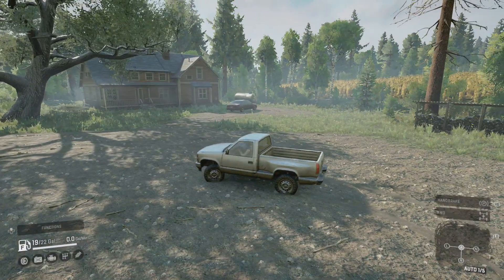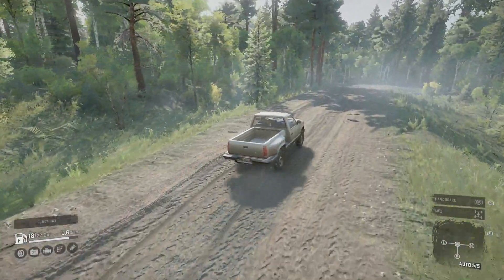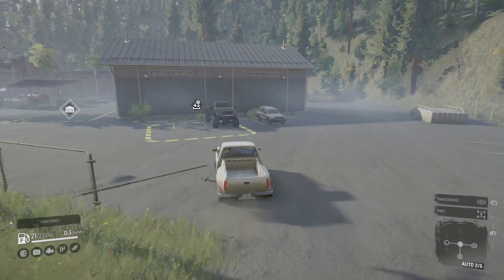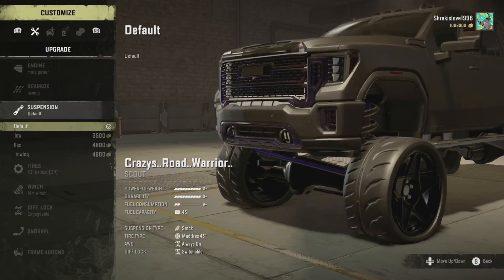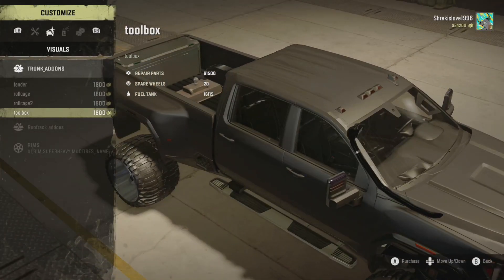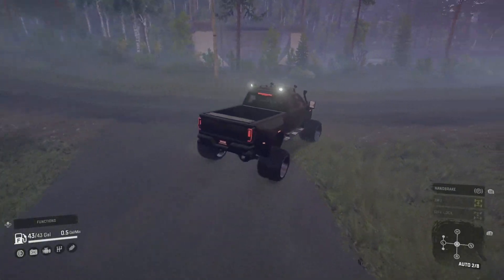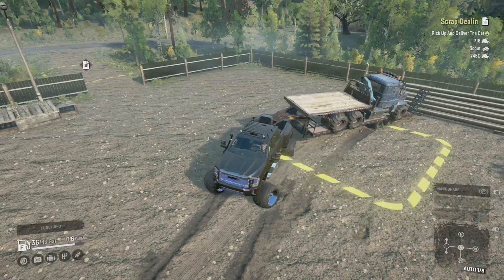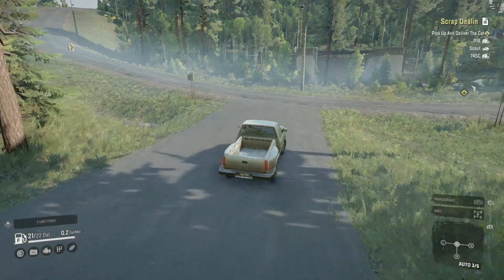Snowrunner RP Episode 1! Getting a new truck!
How's it going everyone? Today i decided to start the RP/ Roleplay on Snowrunner! In this episode, I go to my Uncles shop and get his truck he let me use until i can make some money for my own truck! Now with the truck its time to try and make some money to buy a truck and a new house to live in! Let me know what you think about the RP.